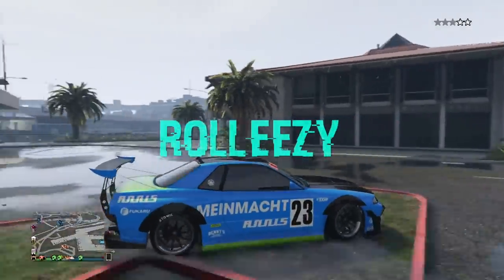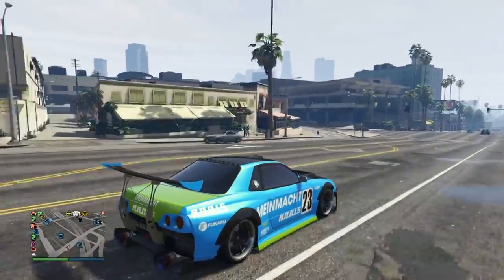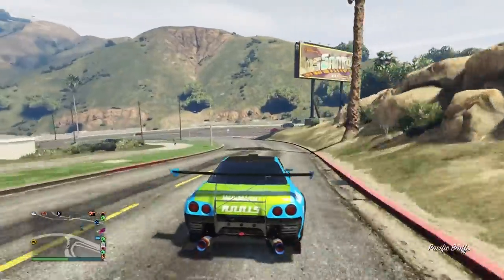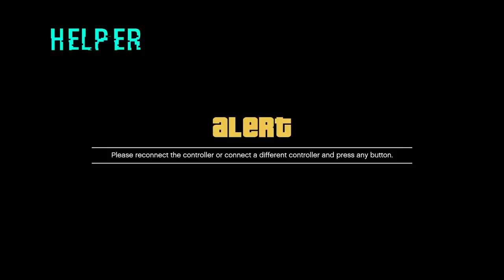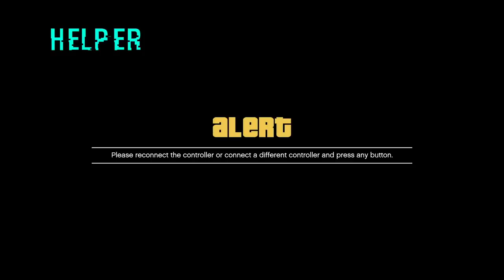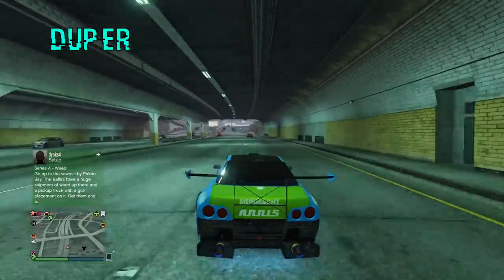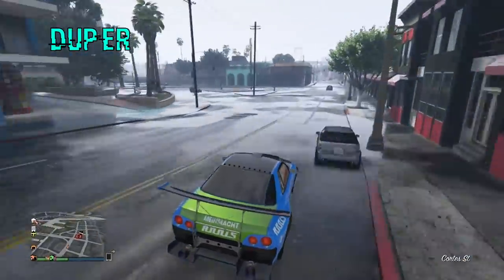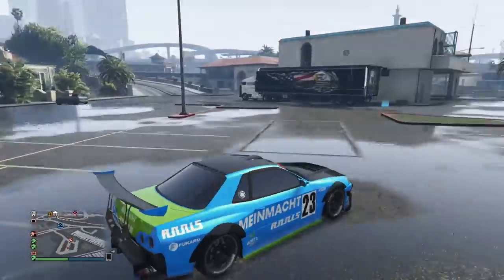*EASY*UNLIMITED MONEY GLITCH*CAR DUPLICATION GLITCH*FAST MONEY*STILL WORKING GTA 5 ONLINE PATCH 1.42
FOUNDERS
BMXr300zx
Special Shout out to
TRUE GTA 5

WELCOME BACK TO ANOTHER BRAND NEW ROLLEEZY VIDEO. ALL THE MONEY GLITCHES GOT PATCHED UP TODAY INCLUDING THE ATTEMPT TO PATCH UP OUR DUPLICATION GLITCH BUT BMX AND I HAVE A WORKAROUND FOR YOU SO THAT YOU GUYS CAN KEEP MAKING MONEY TODAY. THE GLITCH IS STILL SUPER EASY BUT INSTEAD OF PRESSING PAUSE, WE ARE NOW DE-SYNCING THE CONTROLLER. STILL VERY EASY AND IT WILL MAYBE TAKE A FEW MINUTES TO GET USED TO THE TIMING ON THIS ONE BUT NOT HARD WHATSOEVER. ENJOY AND HAPPY GLITCHING!

QUESTIONS?? REQUESTS?!?

ONLY THIS ONE!